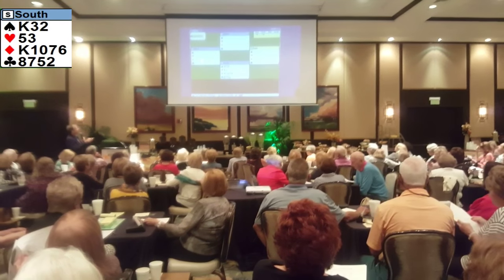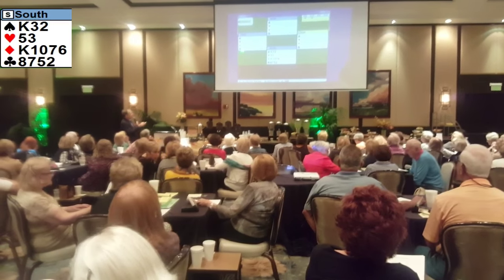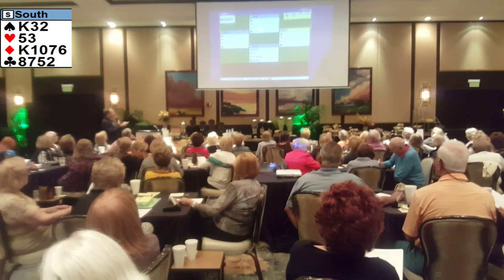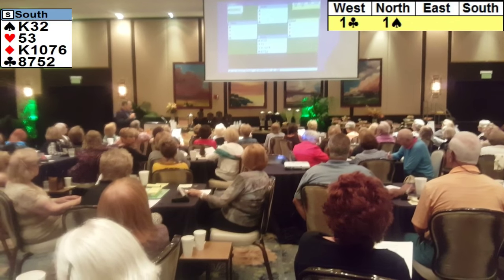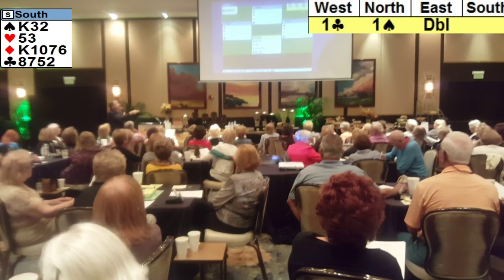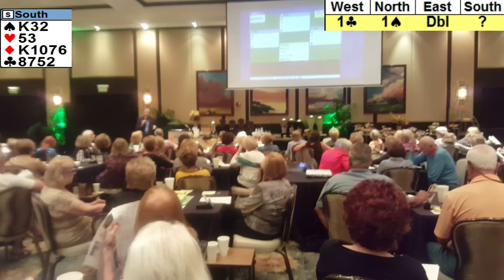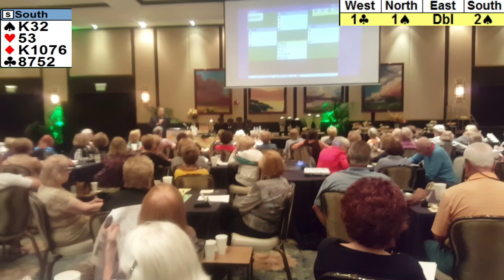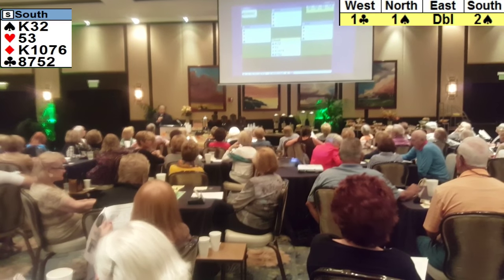Supporting with Support Boca West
Larry Cohen lecture at Boca West (Dec 11, 2015). Top 5 Errors in Bridge. "Support with Support"